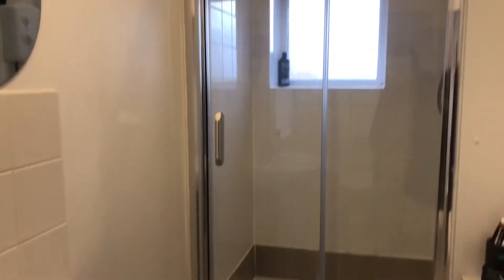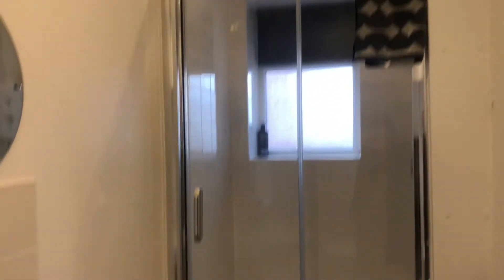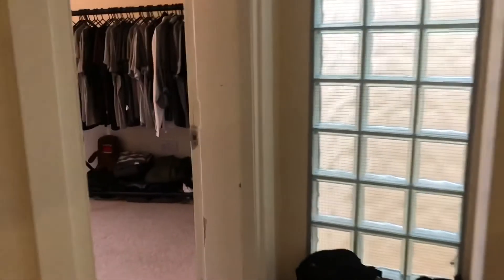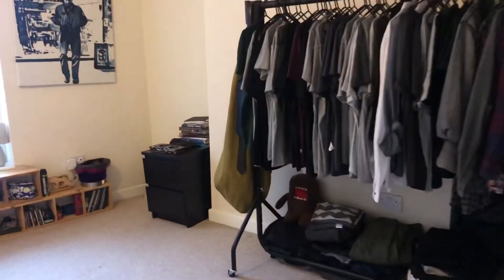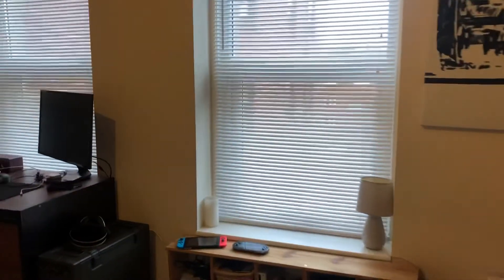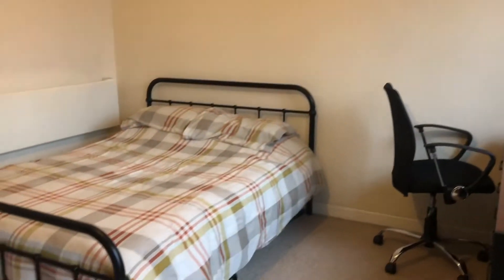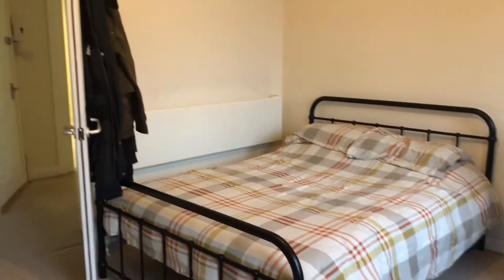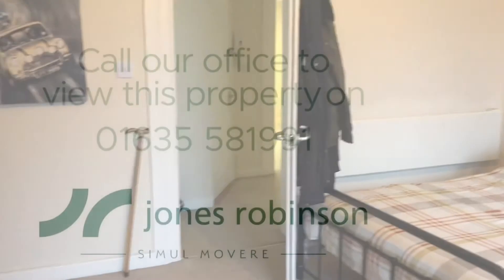Bartholomew Street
£725.00
A spacious one bedroom top floor apartment located in Newbury.